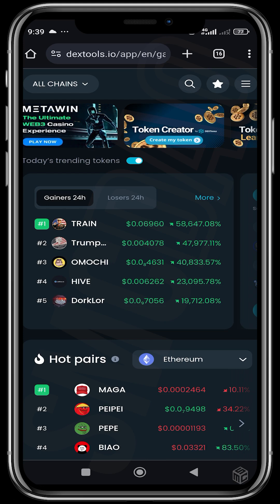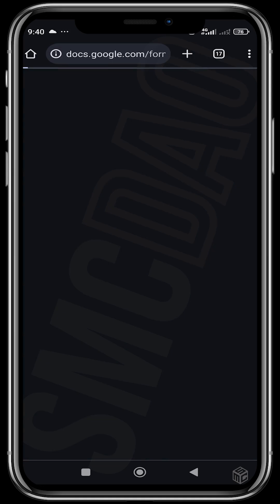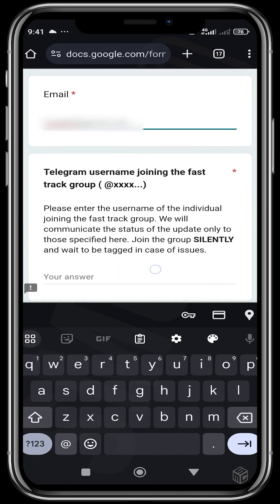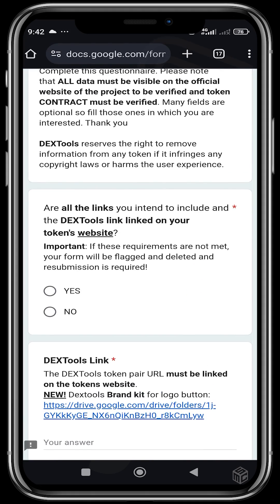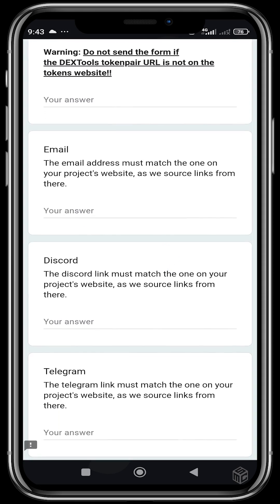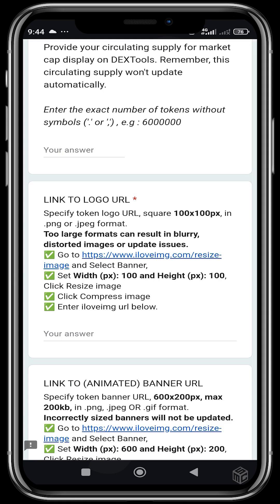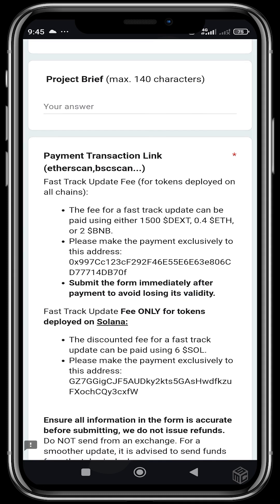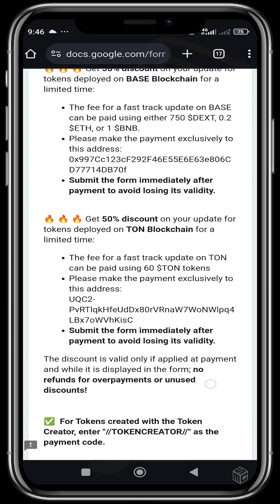How To Update Project Info On Dextool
WikiCat Contract Address (CA):
0x6ec90334d89dbdc89e08a133271be3d104128edb

Summary:
(0:00 - 0:04) - Introduction to the tutorial on updating project info on DexTools.
(0:04 - 0:15) - Importance of updating project info for transparency and ease of access.
(0:15 - 0:23) - Benefits of having updated project information on analytics platforms.
(0:23 - 0:32) - Steps overview for updating project info on DexTools.
(0:32 - 0:49) - Searching for the project (using Wiki Cat as an example).
(0:49 - 1:11) - Gathering necessary links and contract addresses for the update.
(1:11 - 1:22) - Accessing the update token info form on DexTools.
(1:22 - 1:27) - Starting the update process.
(1:27 - 1:34) - Filling out the update form with official website data.
(1:34 - 1:57) - Payment details and requirements for updating information.
(1:57 - 2:25) - Explanation of the update process, including social media links and verification.
(2:25 - 2:35) - 50% discount details for tokens deployed on BSC.
(2:35 - 3:01) - Filling out the update form with email, username, and update type.
(3:01 - 3:18) - Continuing the form with additional details and disclaimers.
(3:18 - 3:41) - Inputting required links and verifying token contract.
(3:41 - 3:54) - Creating a DexTools button on the project's website.
(3:54 - 4:07) - Uploading and resizing the project logo.
(4:07 - 4:24) - Adding an animated banner and optional project briefing.
(4:24 - 4:32) - Ensuring all links are visible on the project's website.
(4:32 - 6:14) - Final steps for payment and submitting the update form.
(6:14 - 7:43) - Additional details on Fast Track update fees and discounts for various chains.